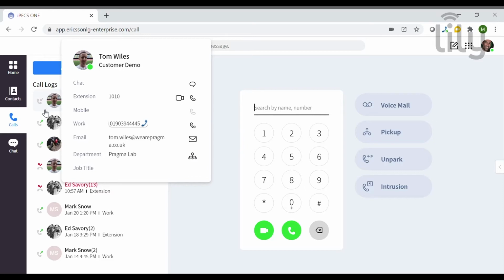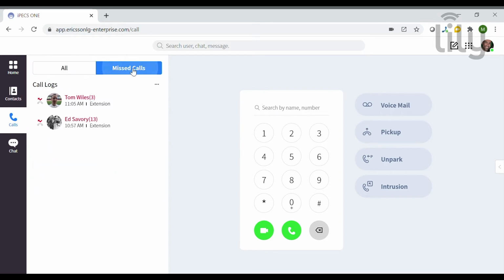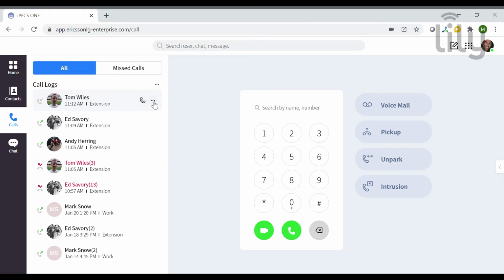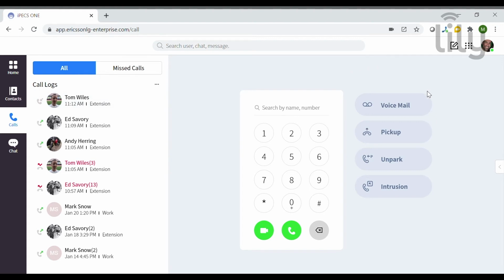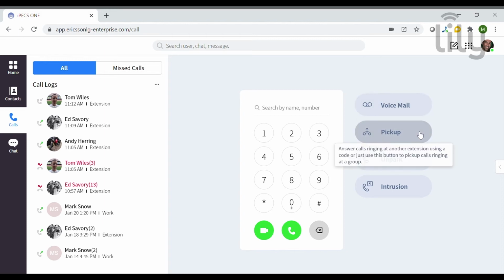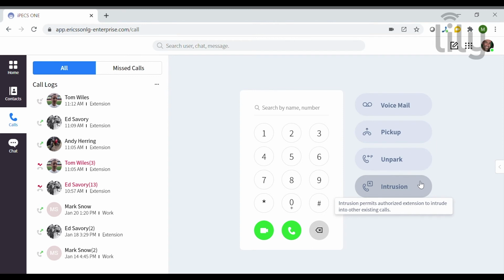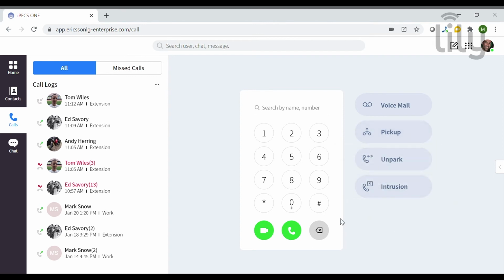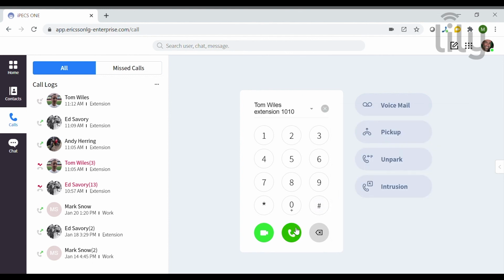iPECS One - Calls Window Overview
Check out this video for an overview of the Call Window on iPECS ONE for Desktop.